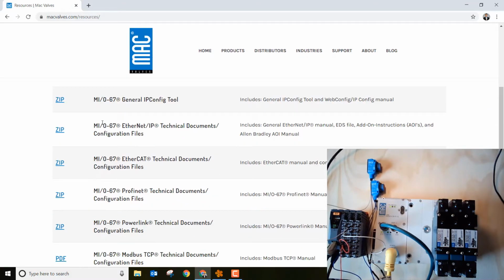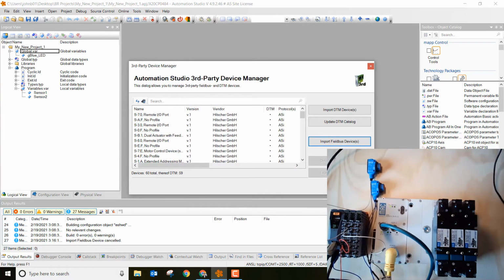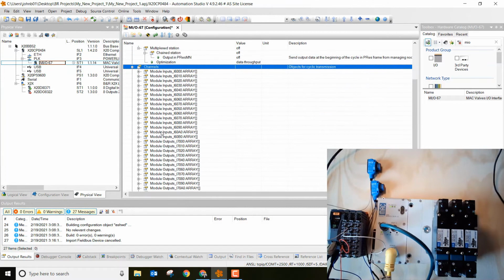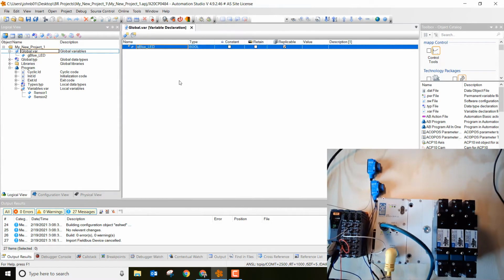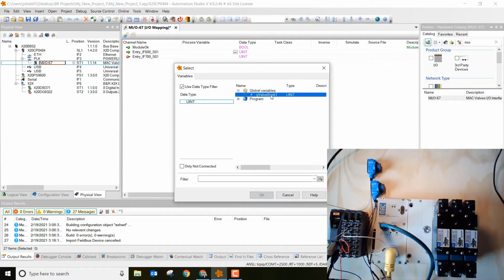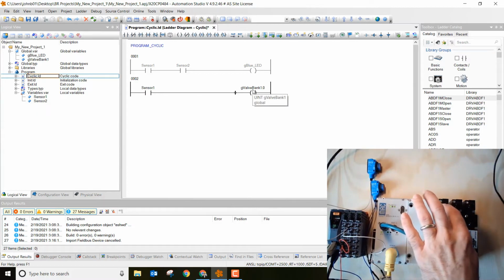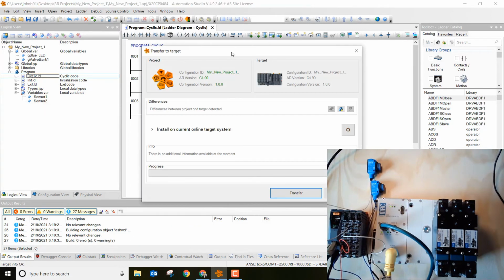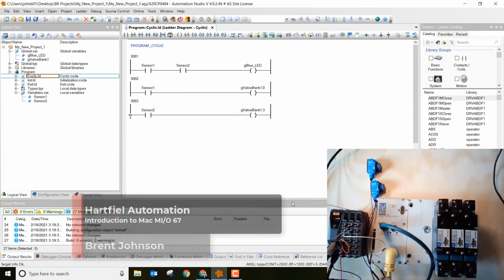Mac MI/O-67 Ethernet Powerlink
Today I discuss how to add a 3rd party Powerlink device to our B&R Automation Studio project. The product that I am adding is our Mac valve product called MI/O-67 Feel free to check it out on Mac Valves website. Since this product can communicate over Ethernet Powerlink then we are able to add it to the B&R ecosystem. The benefit to you is you can have a single ethernet cable from the B&R controller going to the valve stack. This will eliminate many wire terminations and save you plenty of time by not having to wire up each individual valve coils to an output on the controller. Mac also makes this product in several other protocols including Ethernet I/P.

This is also the first video introducing the real time deterministic protocol called Powerlink. For more information on Ethernet Powerlink feel free to check out this webpage B&R Automation uses Powerlink for all of their real time motion control, it is very powerful. If you do have any question please do not hesitate to reach out!

Regards,